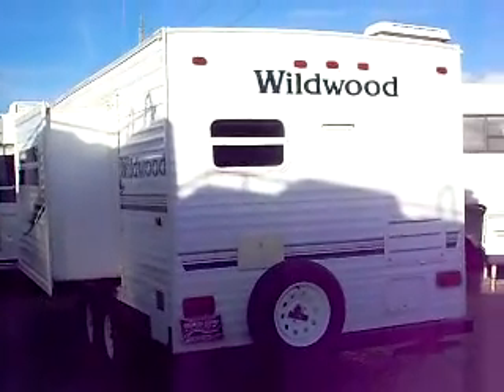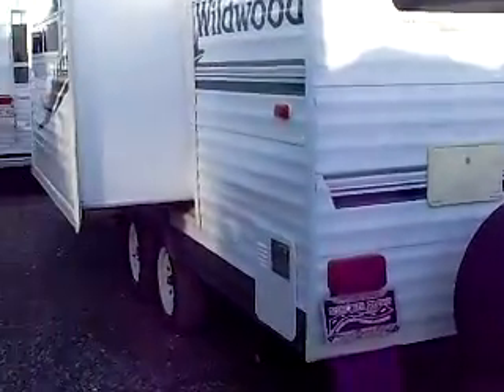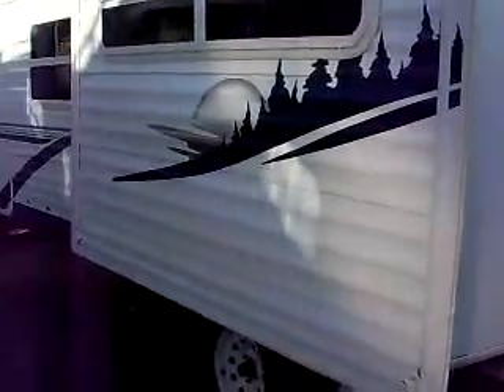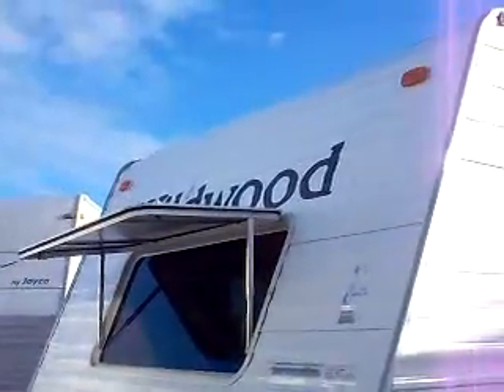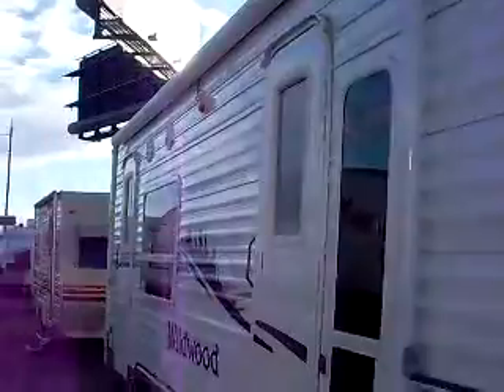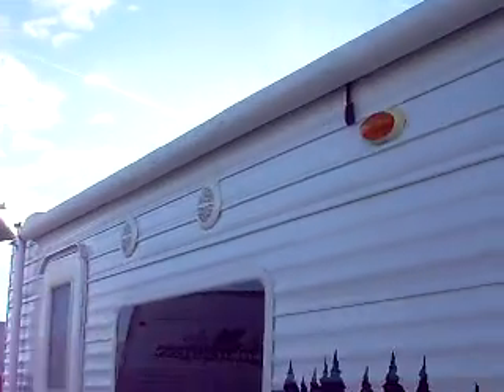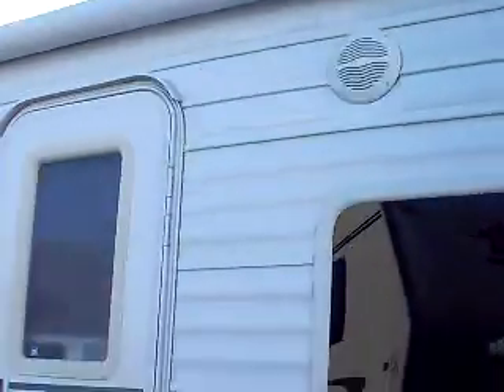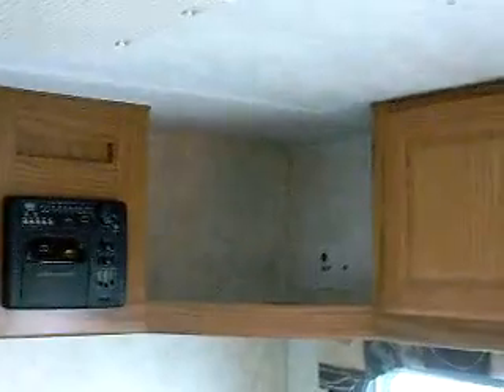06 Forest River Wildwood 25 foot Trailer Mitch the Rv Guy 916 856 7342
06 Forest River Wildwood 25 foot Trailer Mitch the Rv Guy 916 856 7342